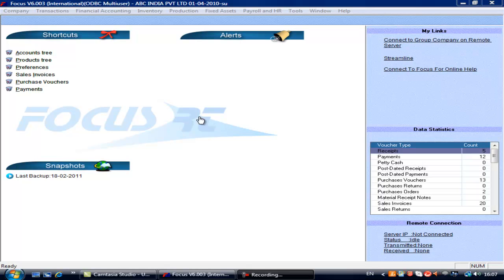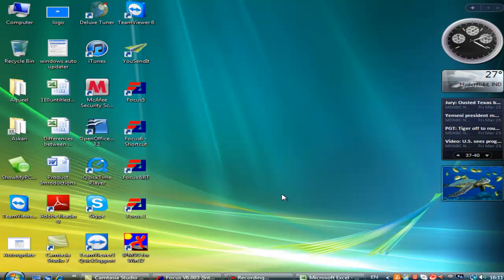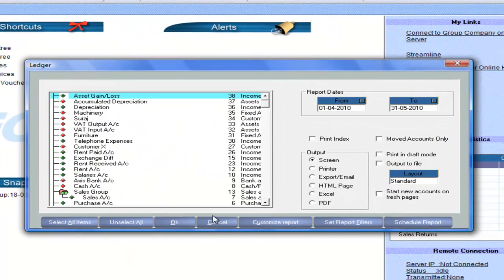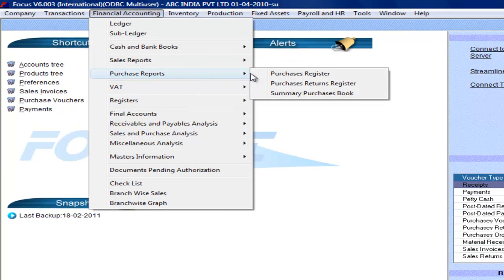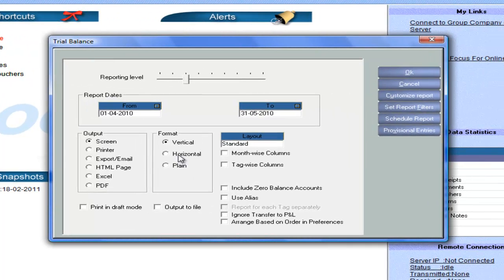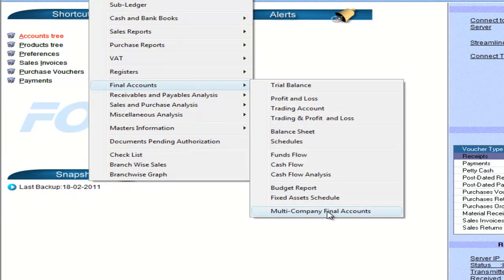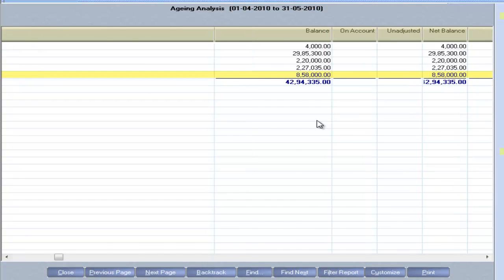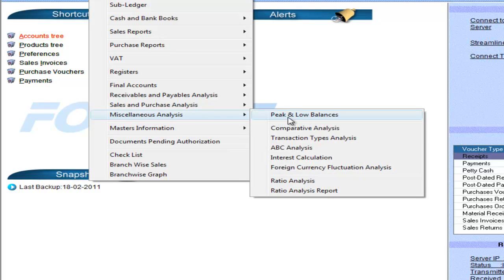Financial Reports - FocusRT